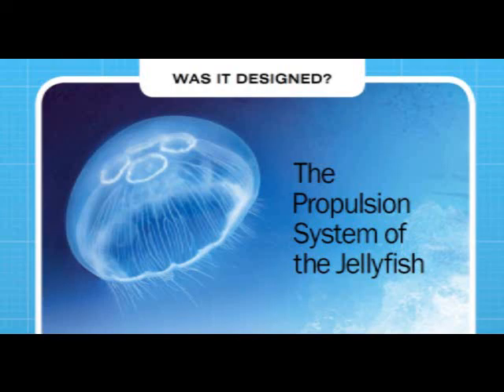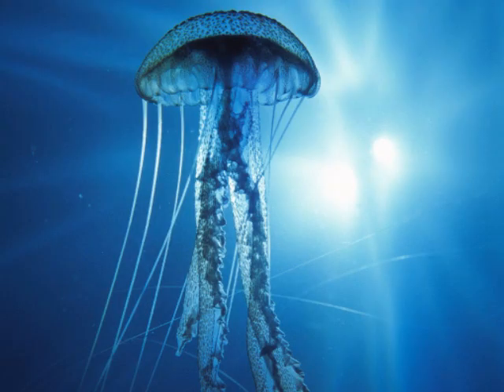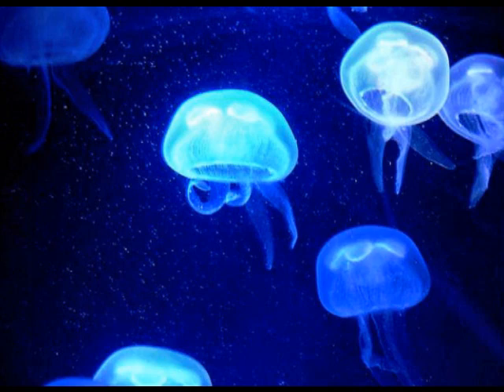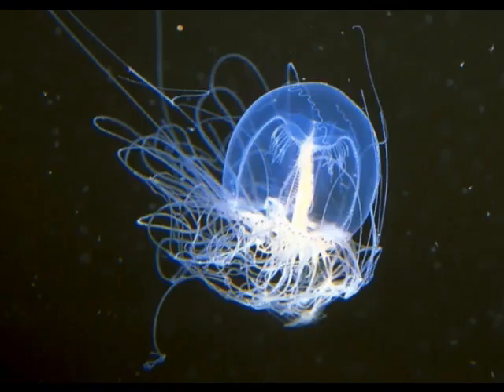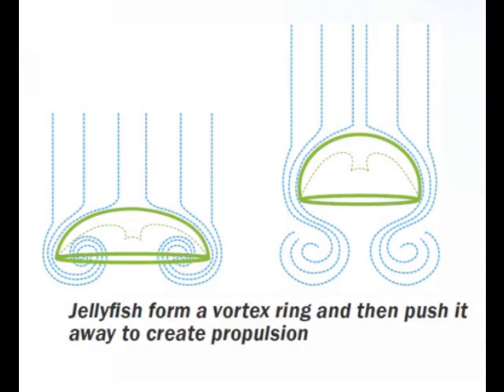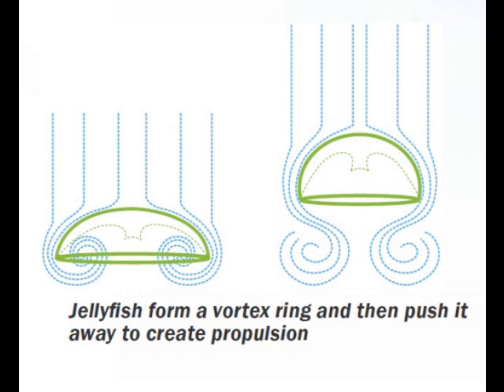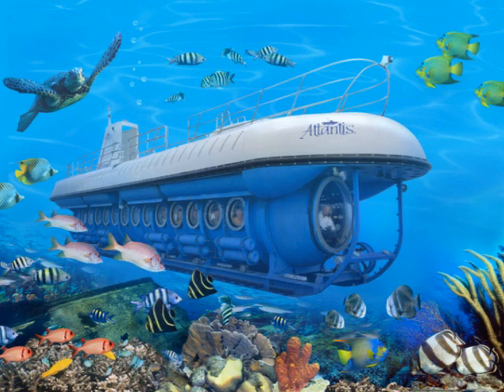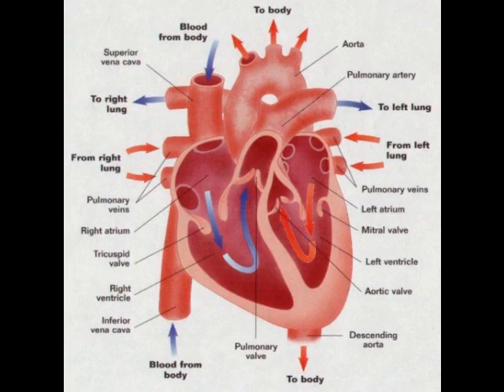Evolution or Creation ? The Propulsion System of the Jellyfish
Jellyfish are at least 95 percent water
and range in size from less than an inch
(3 cm) to over six feet (2 m) in diameter.
Muscles propel many species along by
rhythmically contracting and relaxing their
bell-shaped body, somewhat like closing
and opening an umbrella.

Consider: Scientists who study fluid
dynamics have discovered that certain
jellyfish, while not fast swimmers, have
an intriguing method of propulsion. With
each contraction of their body, the animals
create a doughnut-shaped vortex,
like a smoke ring, which they push away
from themselves. The momentum of
the rings creates an opposite reaction
that propels the jellyfish forward, somewhat
like a jet but with pulses of energy
instead of a constant thrust. "It sounds
simple," says New Scientist magazine.
"But the act of forming a vortex ring has
proved very difficult to model mathematically

Researchers are studying the jellyfish's
propulsion system in order to build more
efficient underwater vehicles. One researcher
has already developed a four Researchers are studying the jellyfish's
has already developed a four foot-
long (1.2 m) submarine that creates
a wake similar to that of the jellyfish.
The vehicle uses 30 percent less energy
than a conventional propeller-driven unit.
Another possible application involves the
human heart. Because the movement of
blood within a section of the heart generates
vortex rings, abnormal vortices may
reveal early signs of heart disease.

What do you think? Did the propulsion
system of the jellyfish come about
by evolution? Or was it designed?

Evolution Creation God Creator Genesis Bible Religion Faith Christian Christianity Creationism Atheism Science Technology Biology Darwin Origin of the species Charles Creation Evolutionism Theory Myth Survival of the fittest